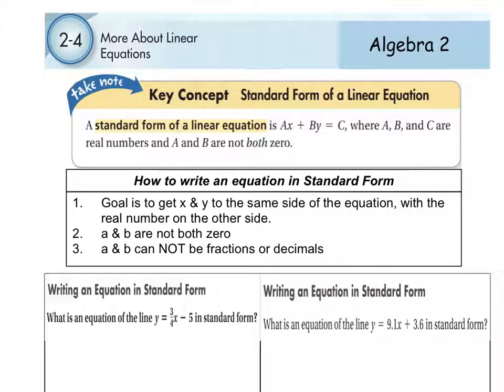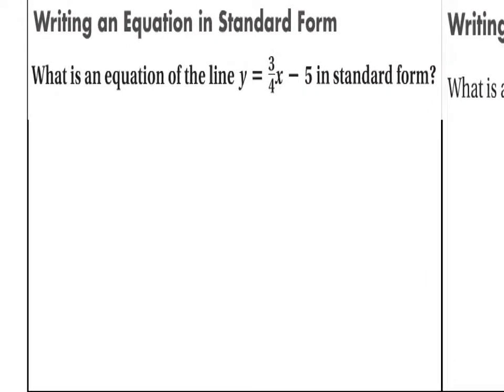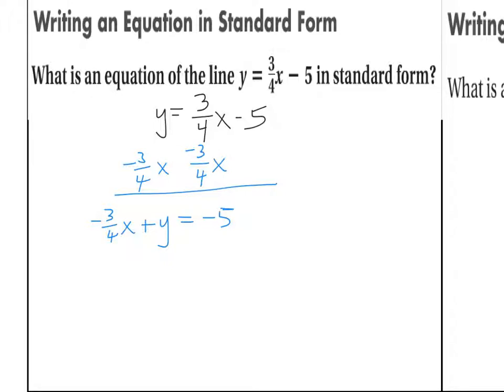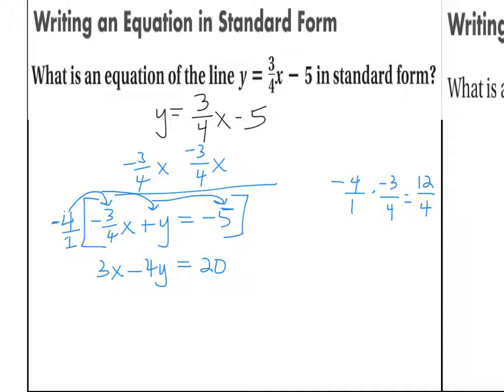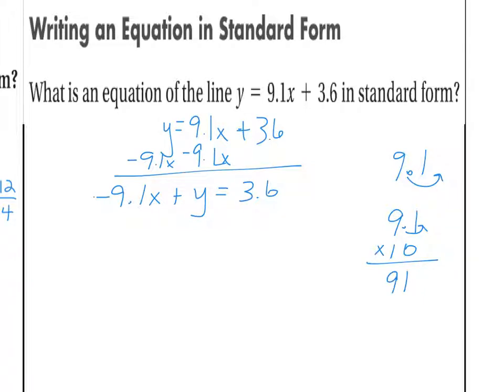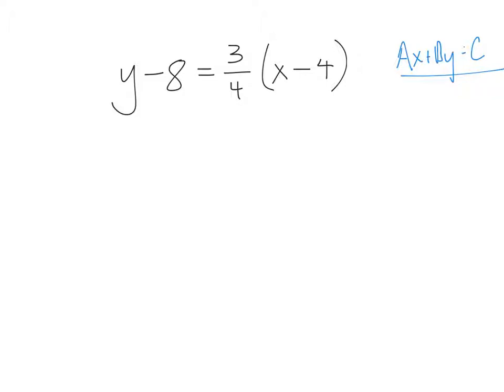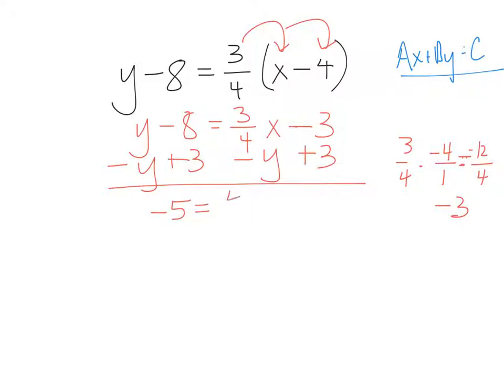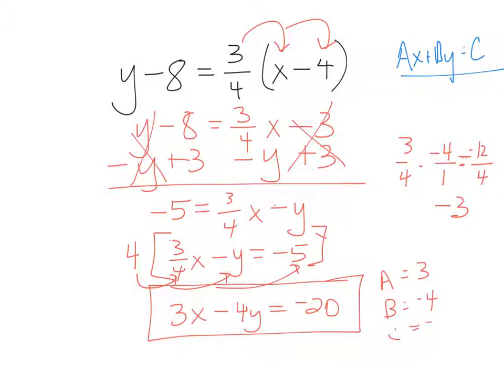2.4 Writing Equations in Standard Form